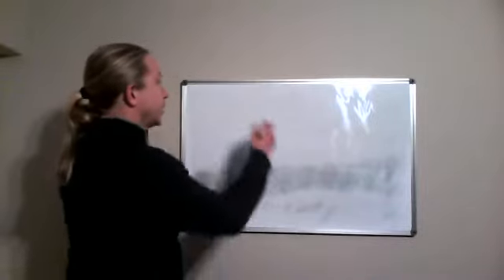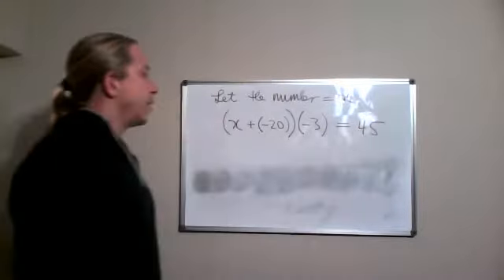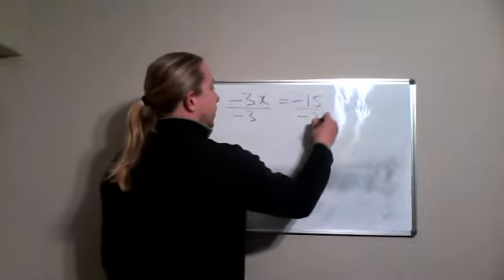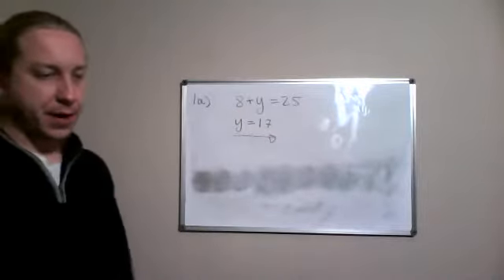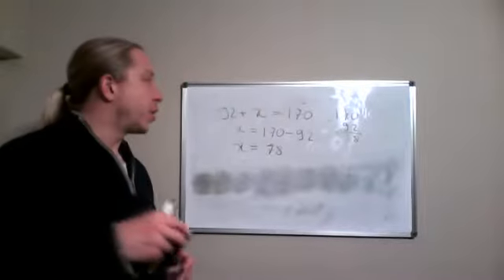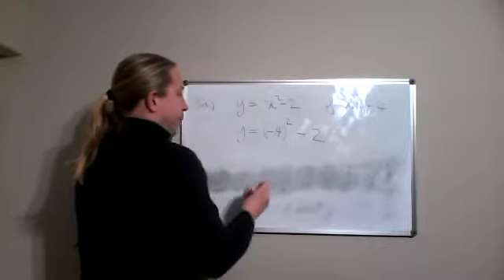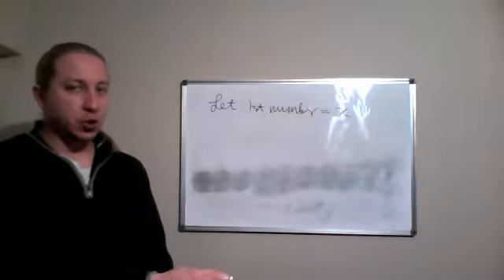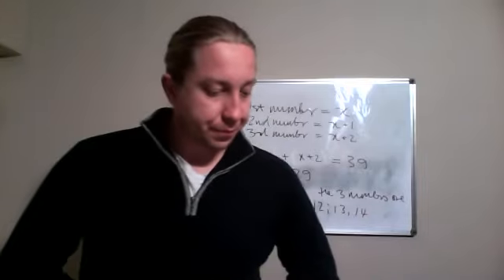Gr 8 Maths 13 05 2020